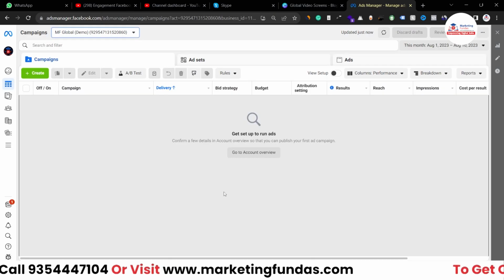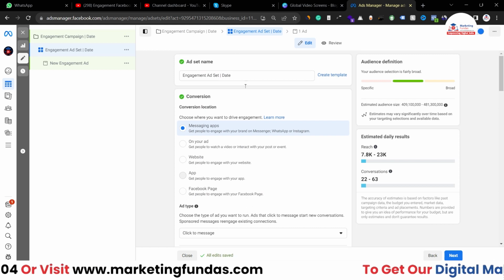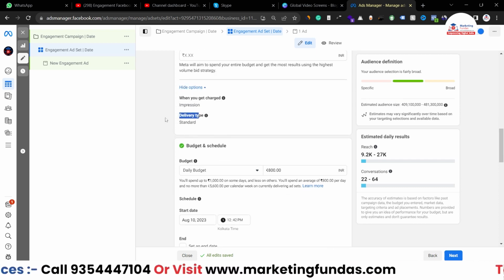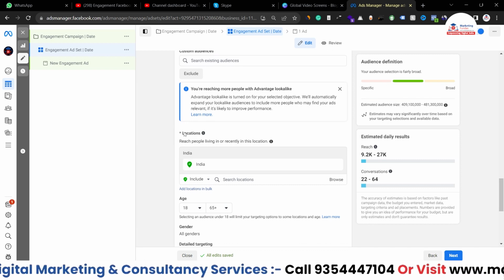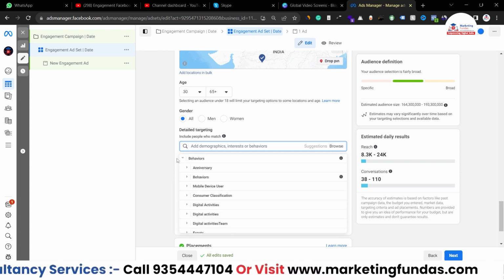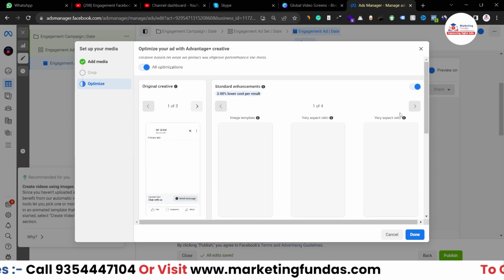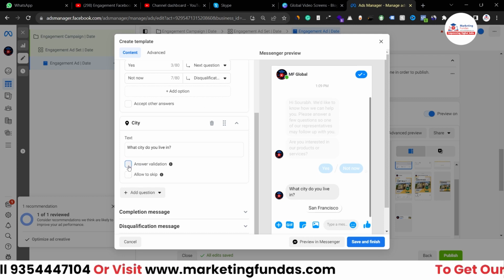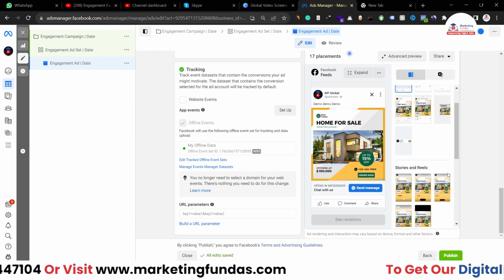Engagement Facebook Ads for WhatsApp, Instagram, Messenger Apps | Social Media Engagement Ads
In this video, we'll show you how to use engagement Facebook ads to boost your social media engagement in 2023. We'll cover everything from creating your ad to targeting your audience to tracking your results.